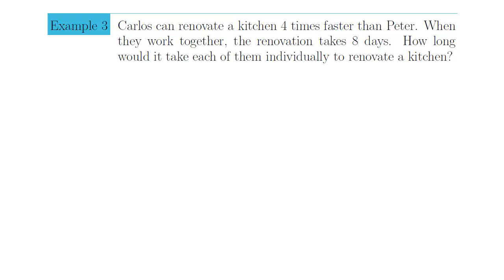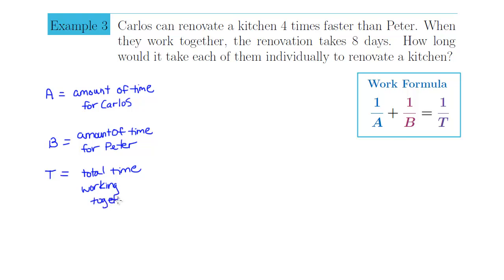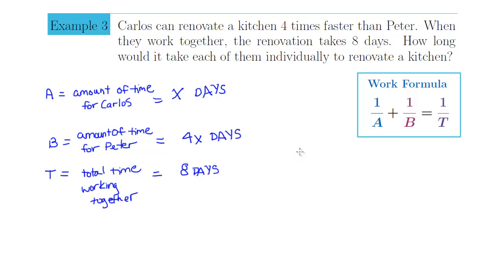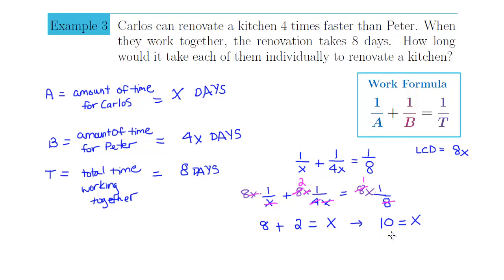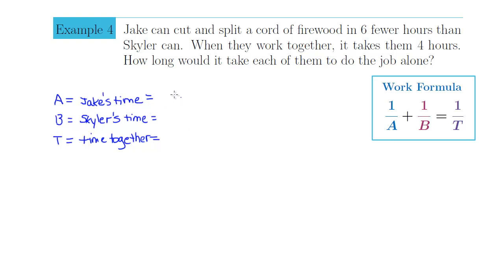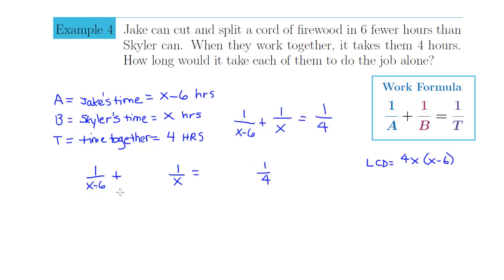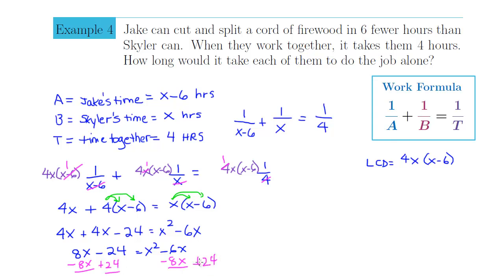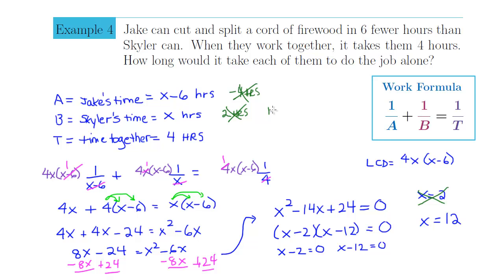RationalExpressions Work ExamplesB